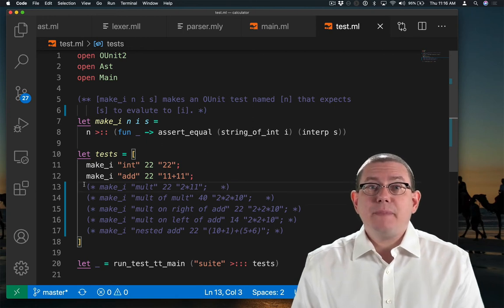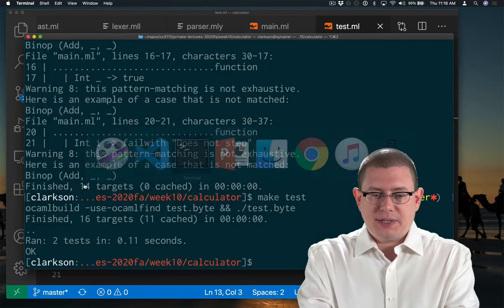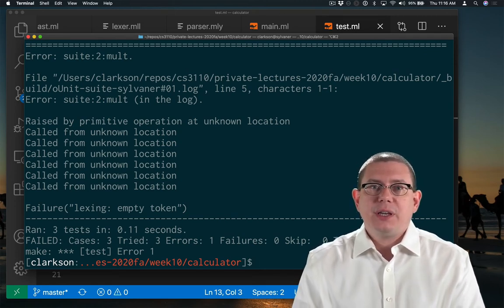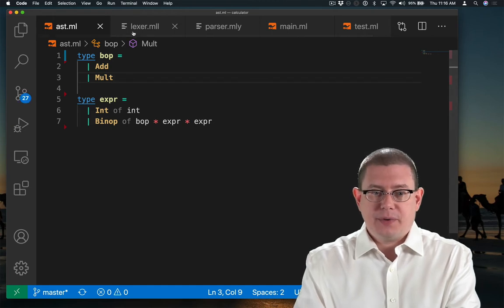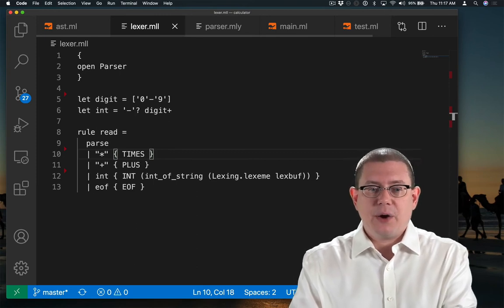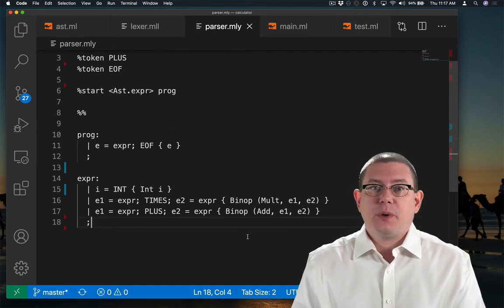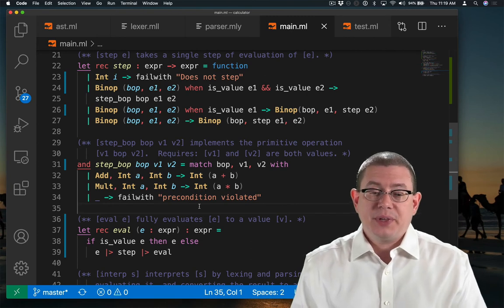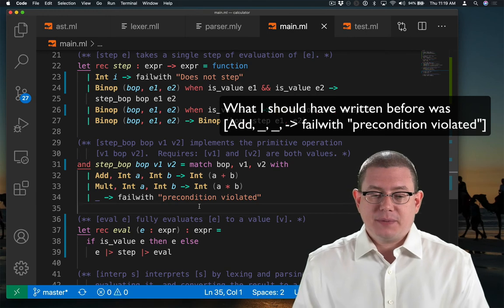Calculator: Multiplication | OCaml Programming | Chapter 9 Video 7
Implementing the multiplication operator in the calculator interpreter